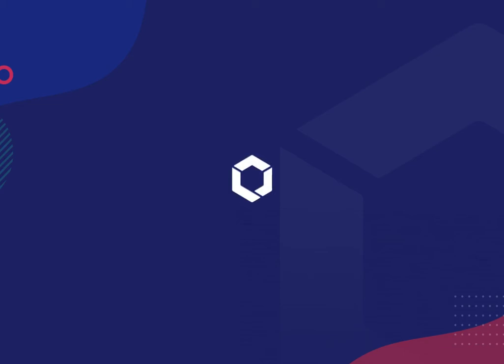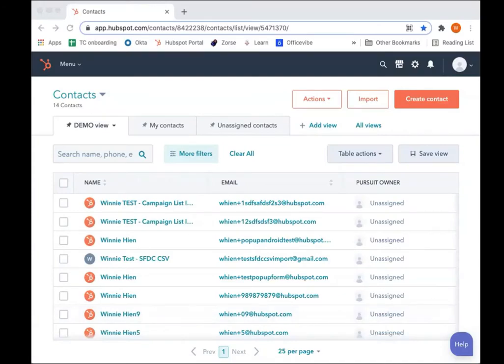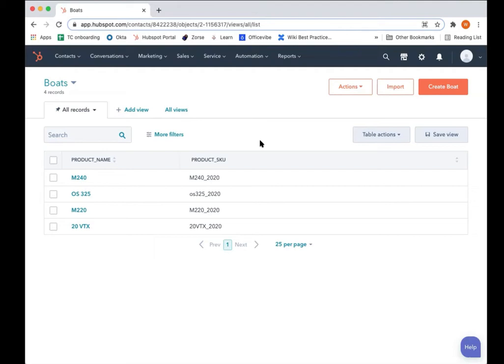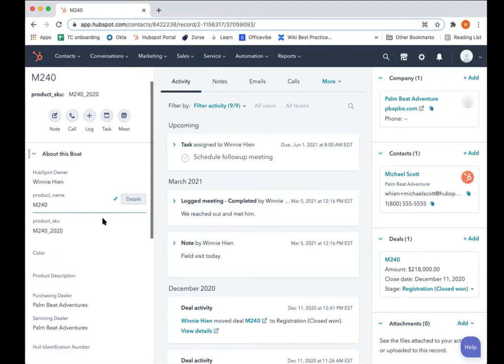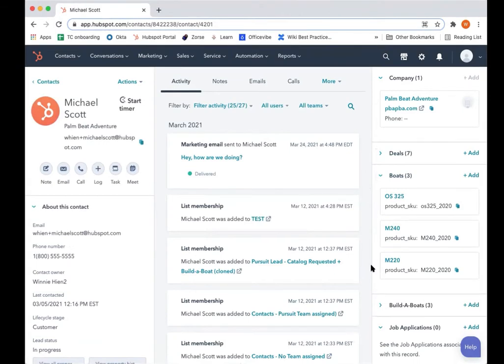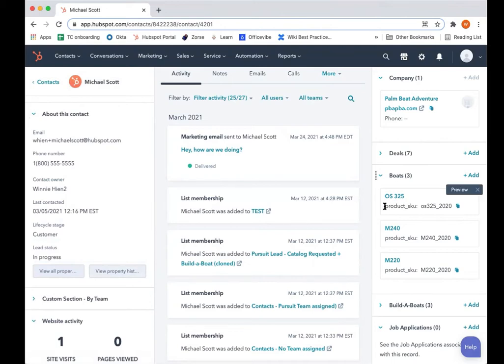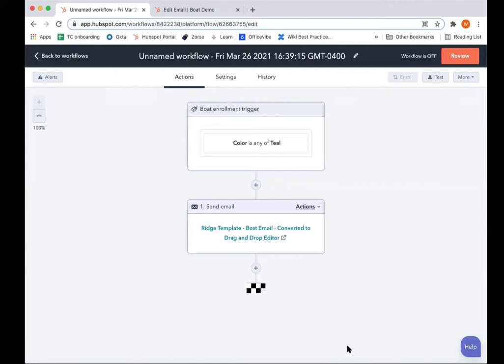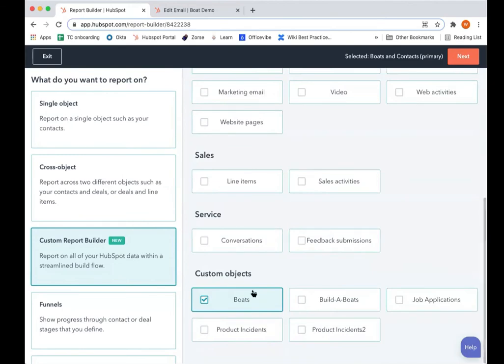Advanced HubSpot Custom Objects Crash Course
Looking for a deep dive into HubSpot custom objects? We brought in HubSpot Principal Technical Consultant Winnie Hien to talk through some technical questions around HubSpot custom objects. In this video, Winnie Hien shares:

- A walkthrough of a custom object in action
- How to segment and personalize your custom object through workflows
- How to set up reporting for your custom objects

Have more technical questions around HubSpot custom objects? Reach out to the Lynton team and we would be happy to help.